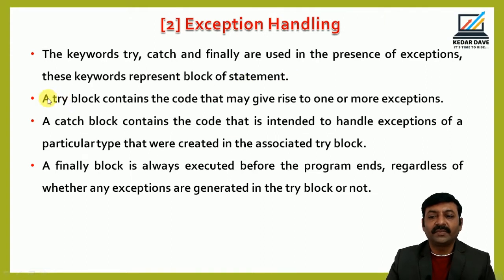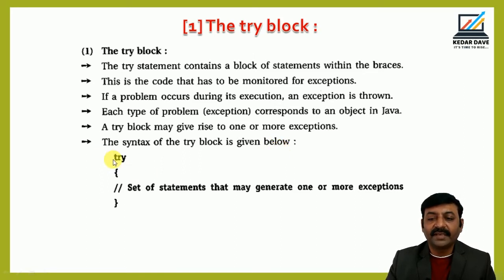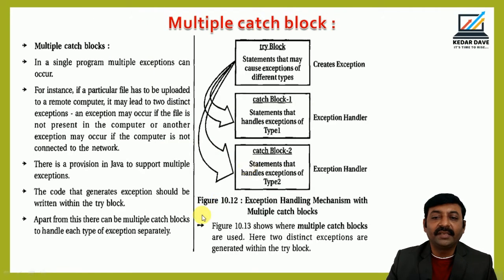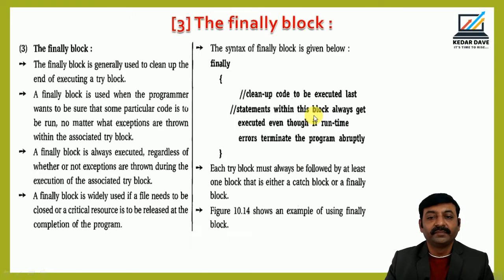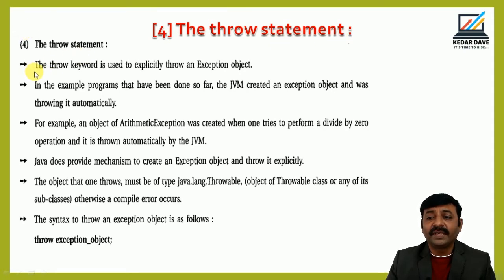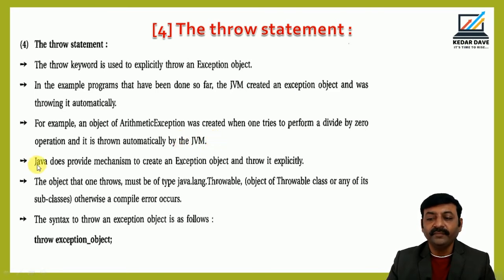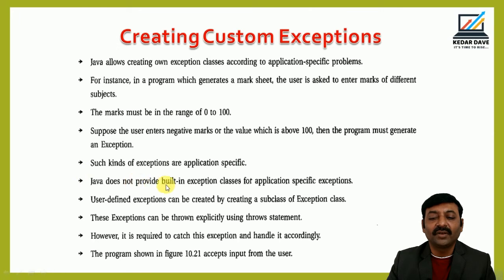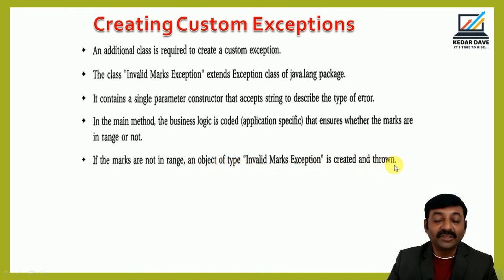Chapter 10 Exception Handling in Java Part 02 | what is Exception in Java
Chapter no. : Ch 10 Exception Handling in Java PART 02
MCQ.    : 06 Marks
Practical :     05 Marks

Topics are :

00:00 Introduction
00:47 Exception Handling
02:12 The try block
03:42 The catch block
05:22 Multiple catch block
07:12 The finally block
09:00 The throw statement
11:10 Creating Custom Exceptions
15:05 Advantages of Exception Handling
17:41 Like-Comment !! SUBSCRIBE !

I n this chapter,
This chapter deals with techniques to handle exceptions in the programs.
 A program can catch exceptions by using a combination of different types of blocks. The significance of try, catch and finally block can be understood from this chapter.
 These exceptions are used by programmers for debugging purpose.

| Technology | Computer | IT | Educational |